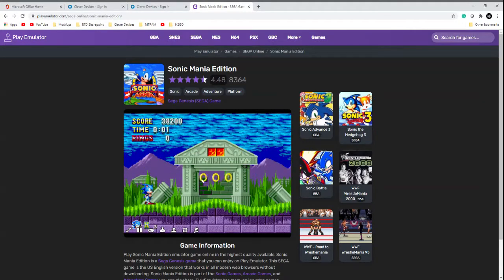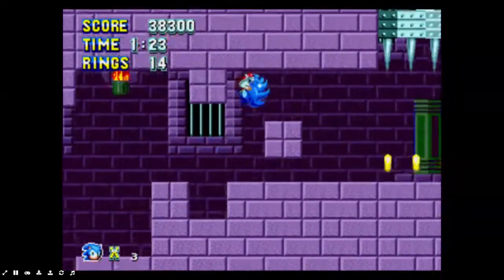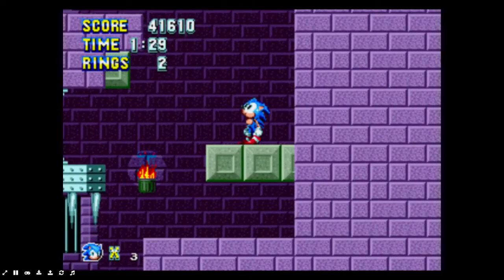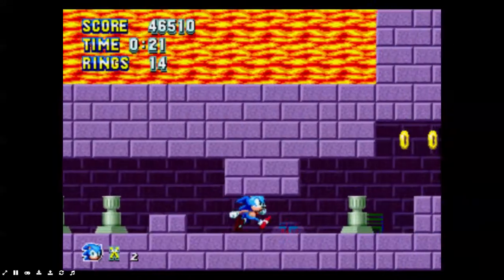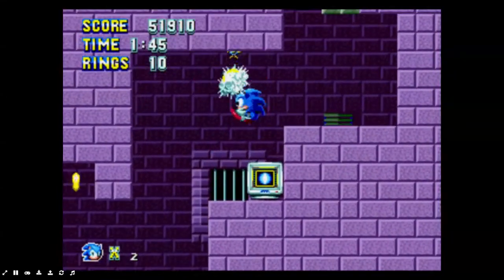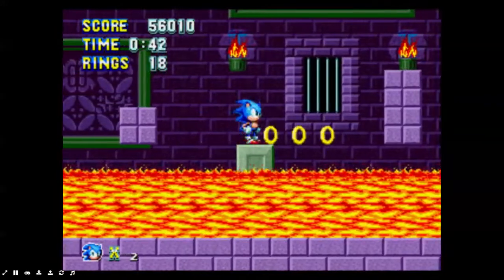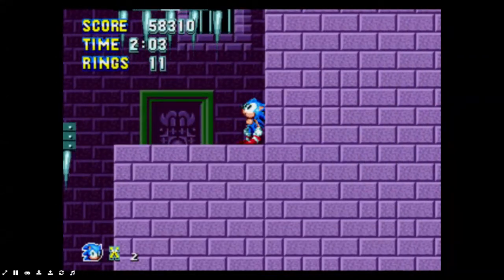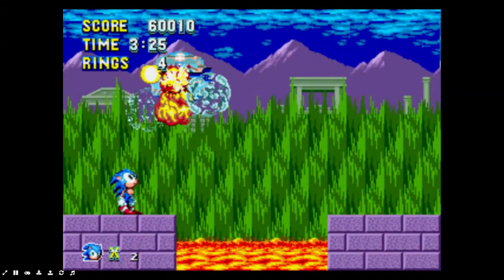jordan plays sonic one mania edison part 2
the second part to my 4th video